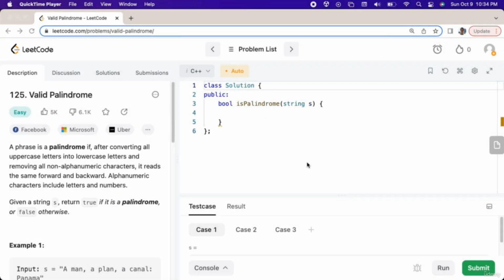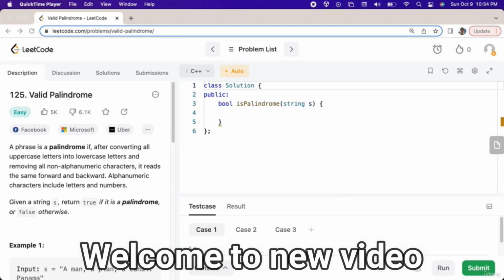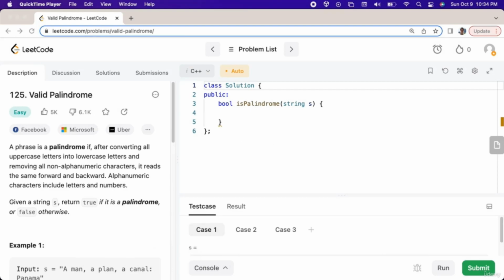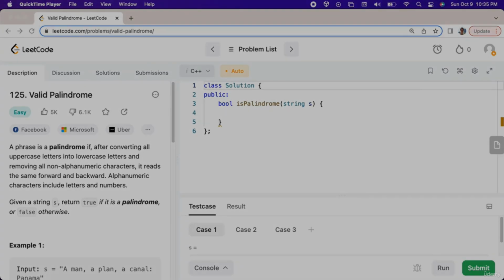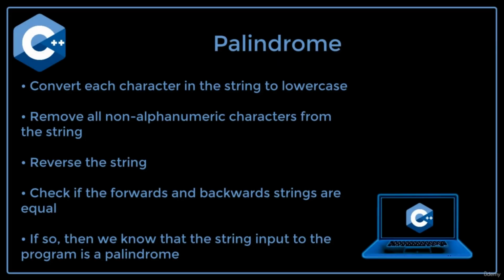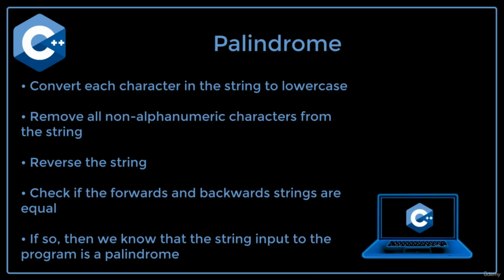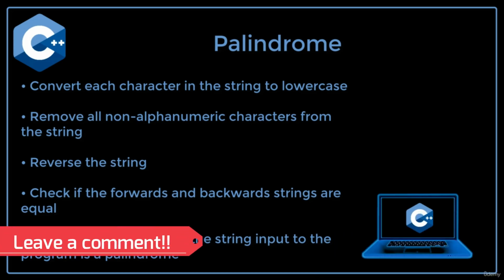Palindrome in C++ | C++ Tutorial for Beginners #102